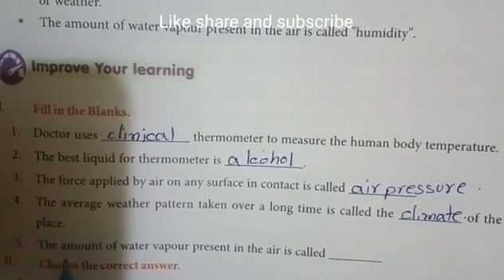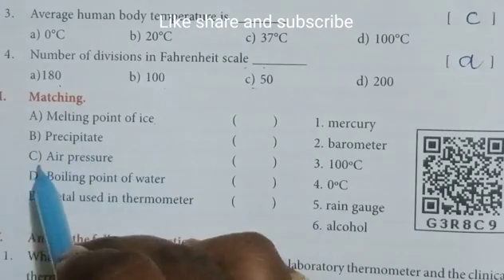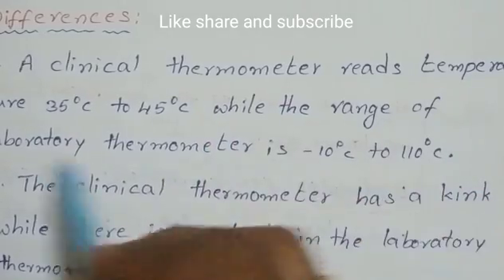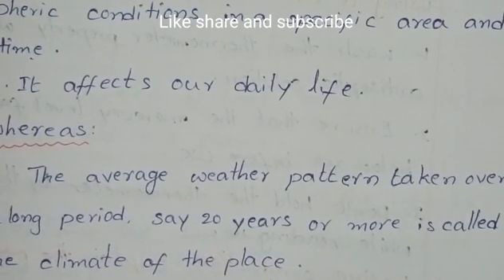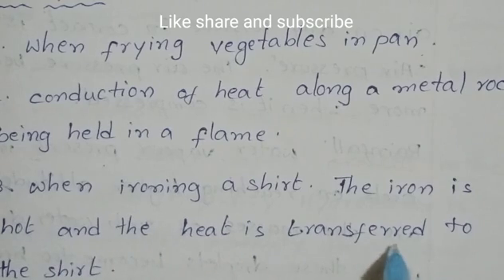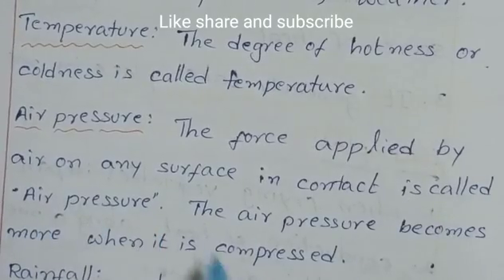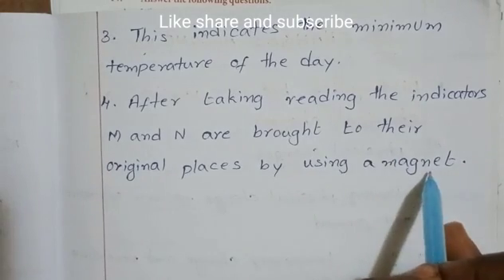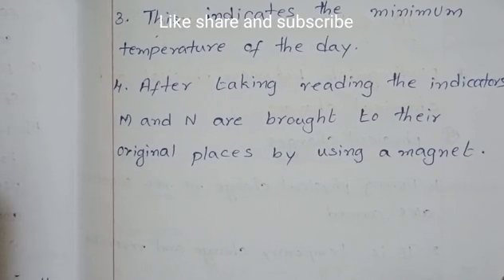Question and answer of Heat, temperature and climate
Question and answer of Heat, temperature and climate,7th class General science,9th unit